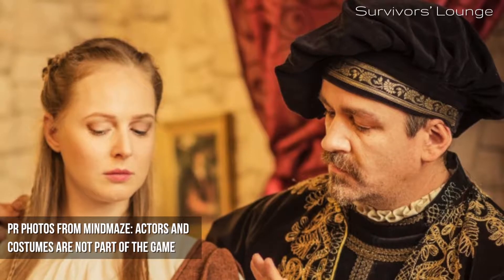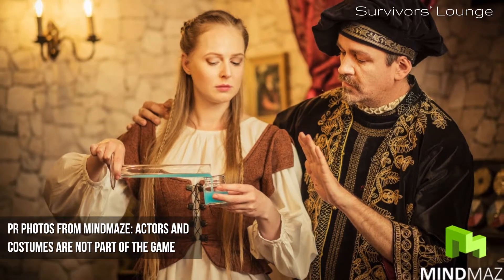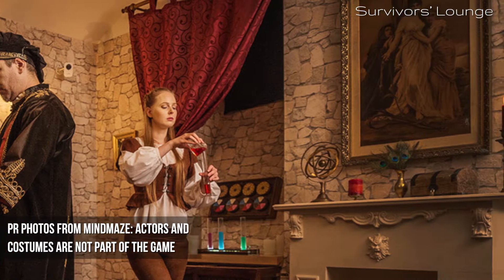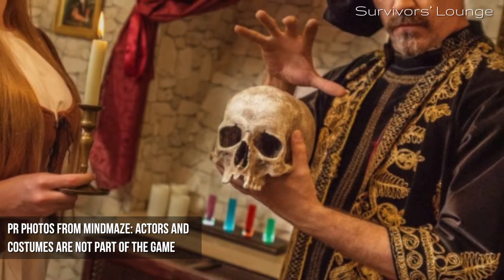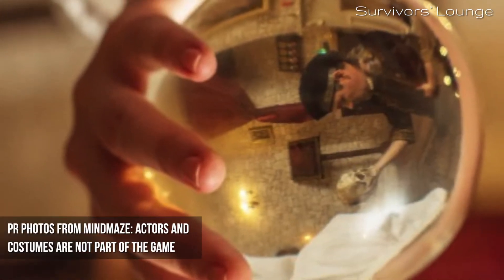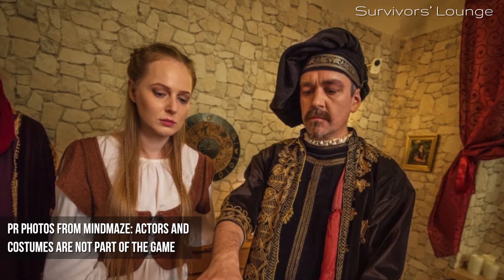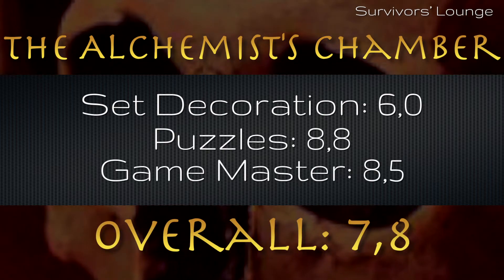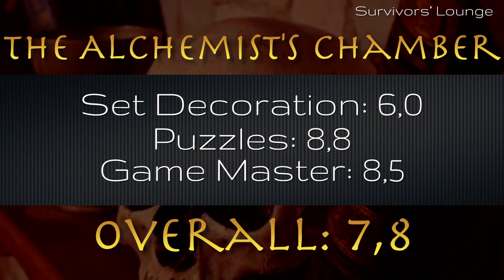The Alchemist's Chamber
According to Trip Advisor, "The Alchemist's Chamber" is the number 1 escape room in Prague at the moment. Apparently, it's the best of them all. But is that really so?? Without spoiling anything up front, "The Alchemist's Chamber" is a family-friendly and entertaining escape room for Harry Potter fans of all ages.

Data:
Room: The Alchemist’s Chamber
Company: Mindmaze, Tyršova 9, 120 00 Nové Město
Languages available: Czech and English
Game time: 60 minutes
Price: CZK 1200,- for 2 players, CZK 1400,- for 3-5 players

Music: Snippets from "Whiplash String Swell", "Golden Hour", "Ice Climb" and "Pure Swell" by Jan Podington Bear